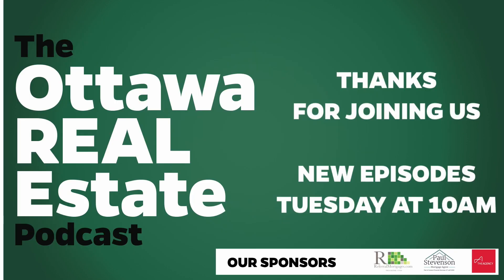Breakout - Kanata Stats January 2023 - The Ottawa Real Estate Podcast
Greg gives us a quick breakdown of the year over years stats for Canada for the end of January.

Greg Campbell - The Agency Ottawa

New Episodes of the podcast are available on Tuesdays at 10AM on all podcast services and at